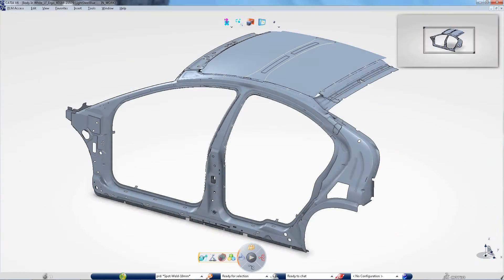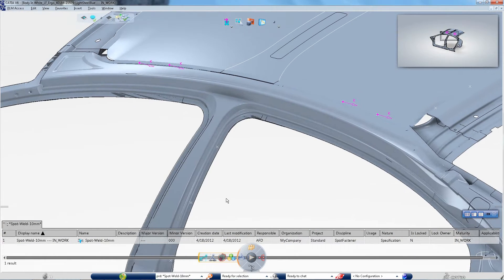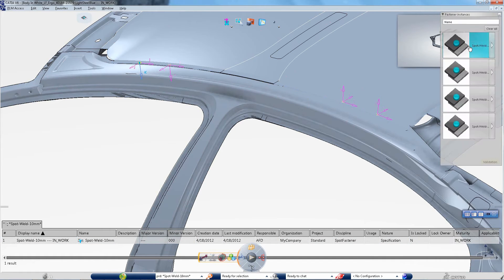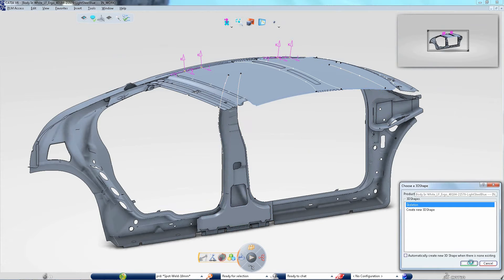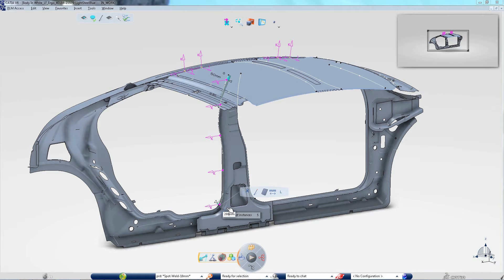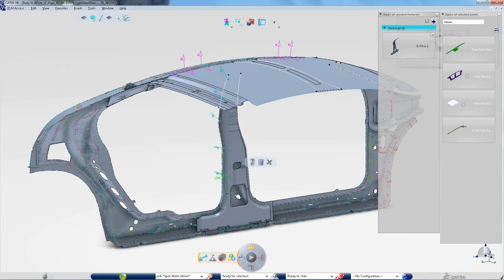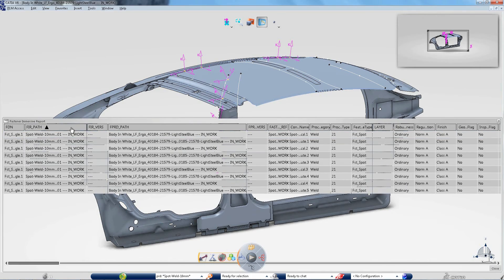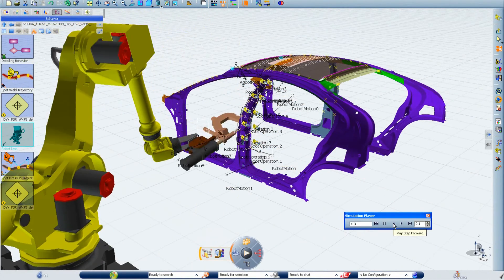CATIA V6 | Mechanical Engineering & Design | Live Fastening Design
The CATIA Live Fastening workbench improves usability and productivity when creating, editing or reviewing fasteners.

The industry-best integration of design and manufacturing of fasteners is now available to non-specialists  with a new intuitive workbench, CATIA Live Fastening,  within CATIA Fastener Design. CATIA Live Fastening delivers enhanced usability and productivity when creating, editing or reviewing fasteners.  With this easy to learn and use workbench, an engineer can locate spot fasteners or create beads more quickly than ever before. Thumbnails propose parts to fasten and contextual icons and constant information delivery allows the designer to focus on 3D, thus reducing errors.